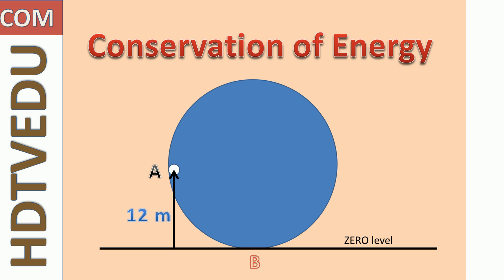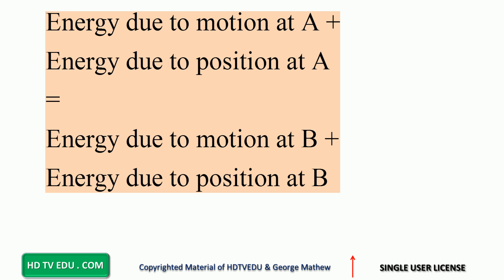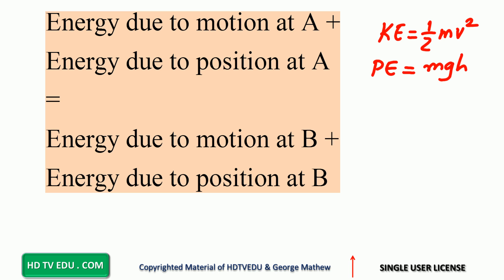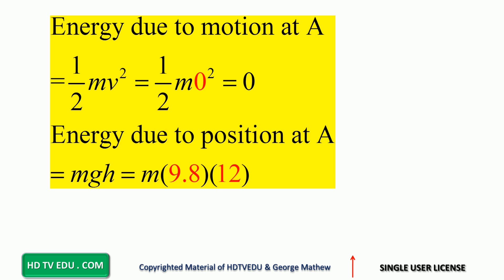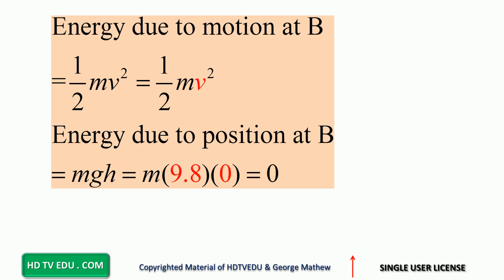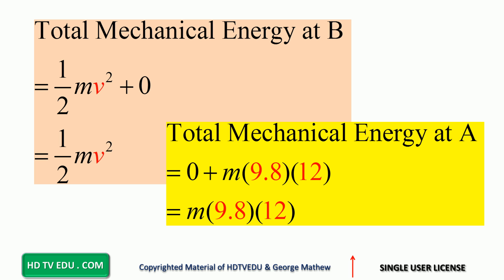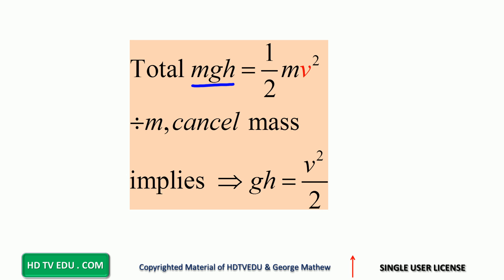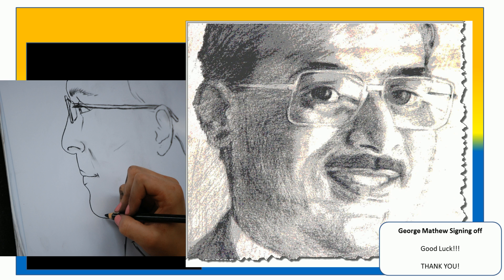Conservation of Mechanical Energy I Physics Concept Construction I HDTVEDU I 1811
We are your partners.  Say a good word for us to your friends/teachers.  Half our educational videos are free to the public (some restrictions may apply).  Help advance availability of our FREE video content by renting  - Rentals are $0.99 for 90 days - Single User License.

Physics Mechanics Elevator going down at constant speed - constant velocity Calculation of Tension Free Body Diagram and Equation of Motion

Abinesh Puthenpurackal